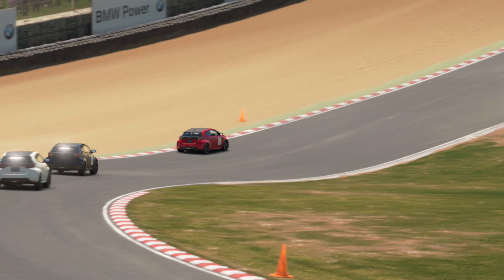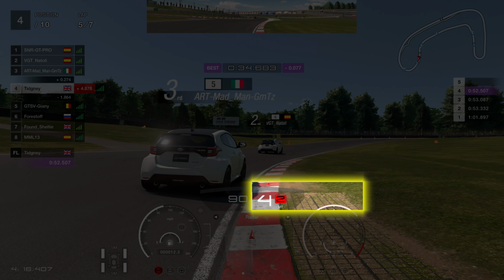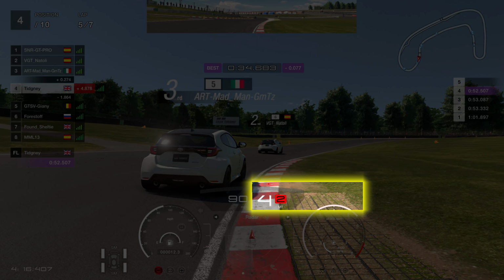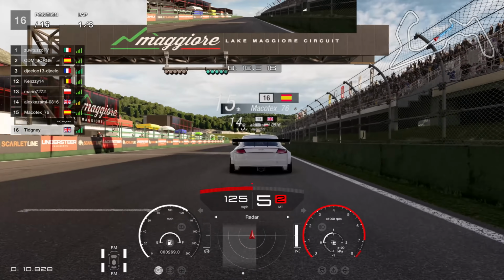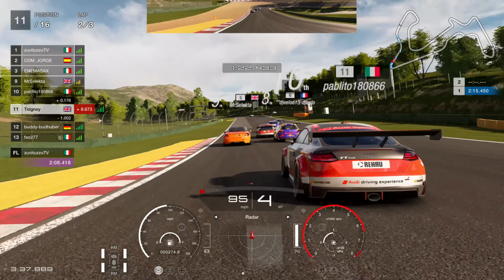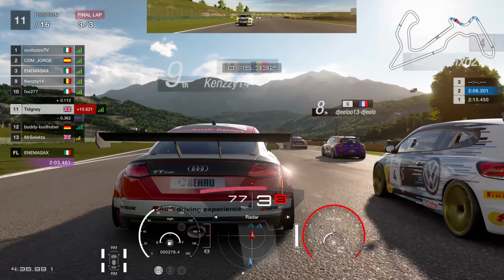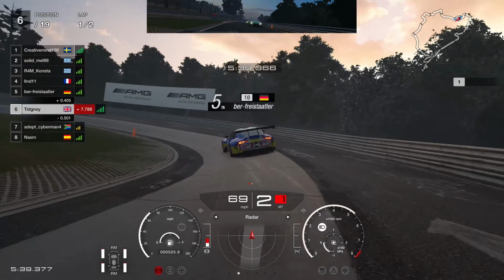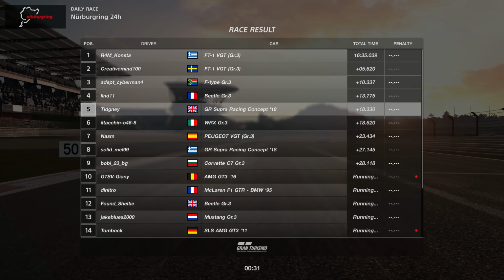💥 Out with a BANG... Last GT Sport Weekly Race Guide || Weekly Race Guide - Week 9 2022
It's a new week, so some new races for Gran Turismo Sport this week!! We're visiting;

- Race A: Brands Hatch Indy || Toyota Yaris || -1

- Race B: Lago Maggiore GP || Gr.4 || Scirocco || BB: +3

- Race C: Nurburgring 24Hr || Gr.3 || Supra || BB: +1

Timestamps;

Intro - 00:00
Race A - 00:16
Race A Guide - 03:46
Race B - 07:30
Race B Guide - 13:50
Race C - 21:23
Race C Guide - N/A